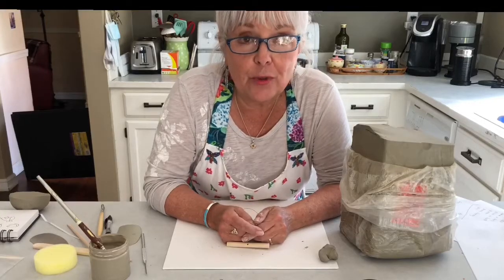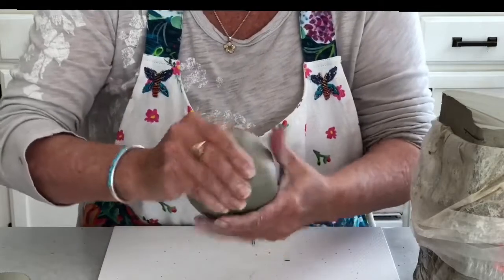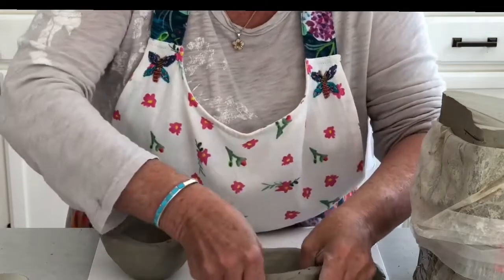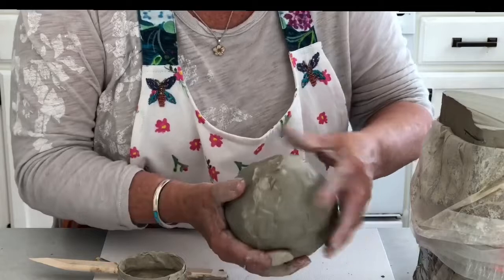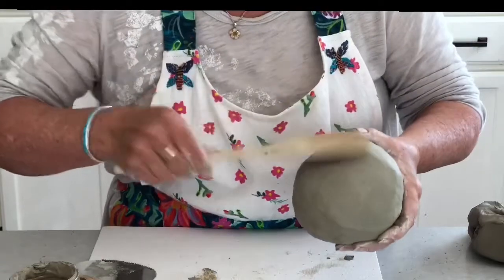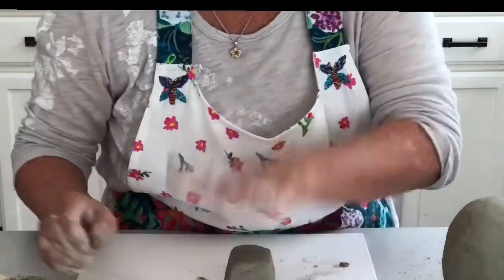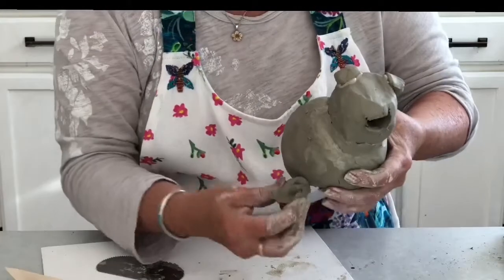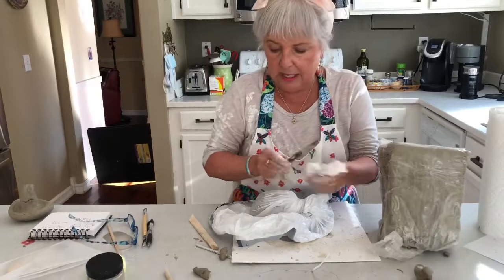Mama G’s: How To Make A PINCH POT